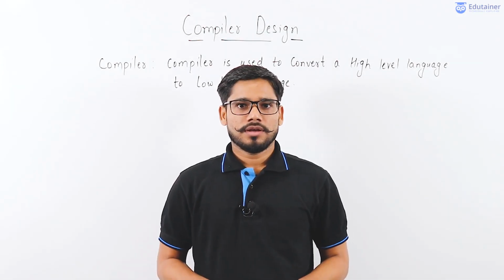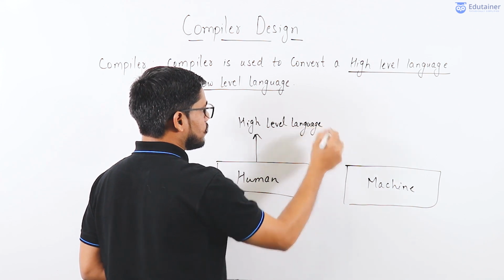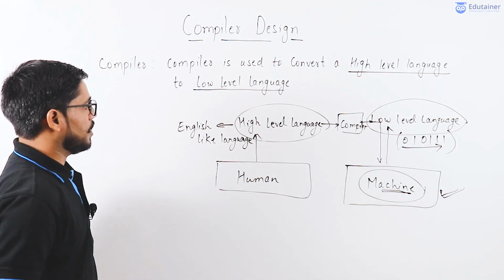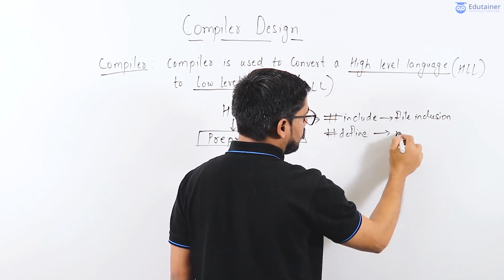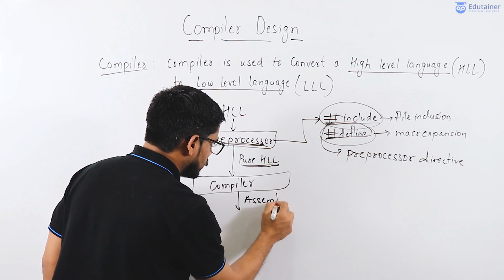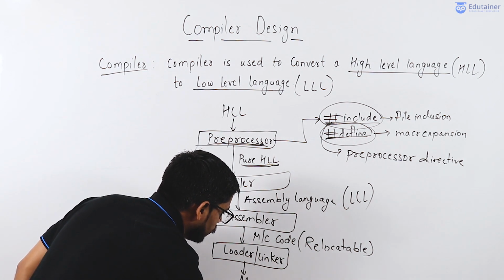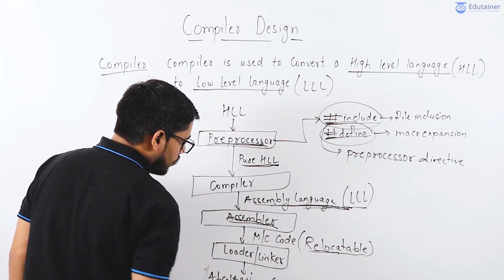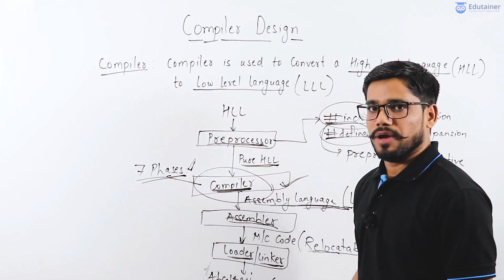1. Introduction Of Compiler Design